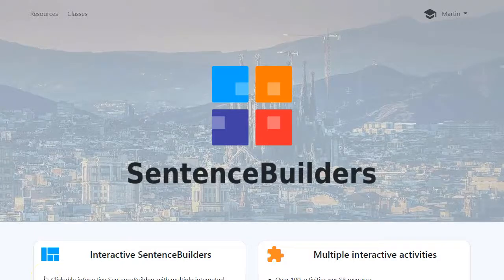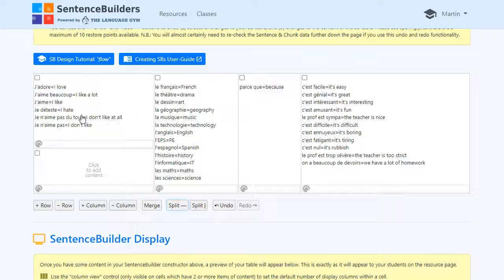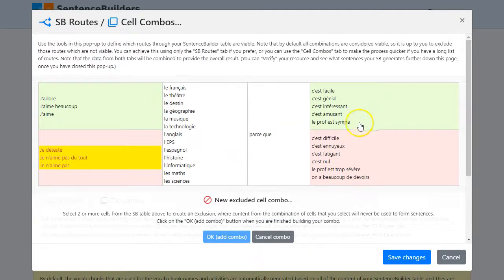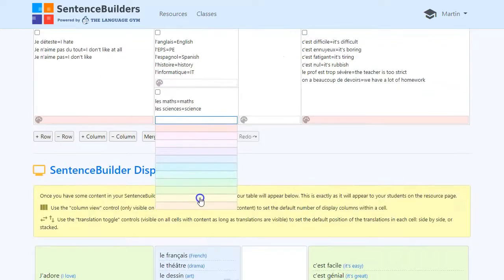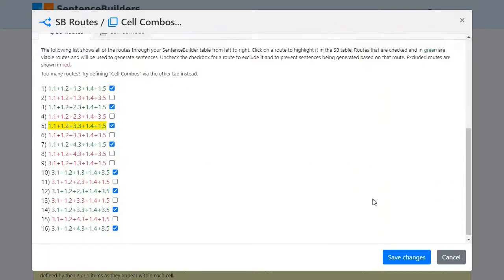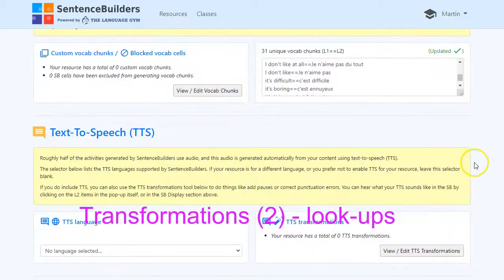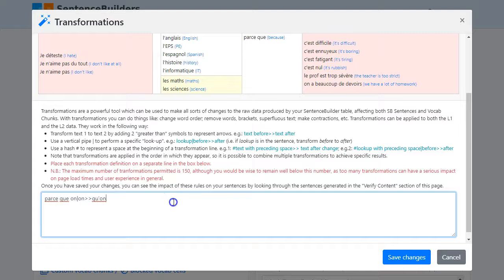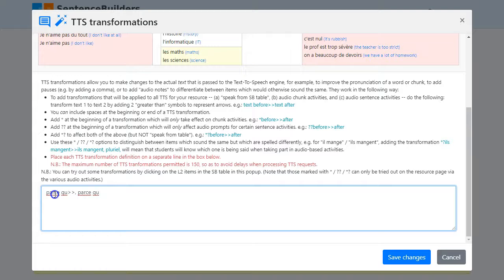Creating a SentenceBuilders resource (French, school subjects)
User guide for users of SentenceBuilders.com

00:16 The starting point: a column-based (paper) Sentence Builder
00:36 Adding the content to SentenceBuilders.com
02:16 Re-structuring (1): positives and negatives
03:44 A finished resource?
04:15 Exclusions (1): excluding positive and negative mixes
05:10 Re-structuring (2): gender of nouns (no impact on SB flow)
06:54 Fixing the "flow"
08:08 Exclusions (2) - repeat of 1, because structure has changed
09:24 Custom vocab chunks?
10:02 Transformations (1): the simple version
11:22 Transformations (2): the more complex but better version, including look-ups
14:58 TTS transformations (to add a pause)